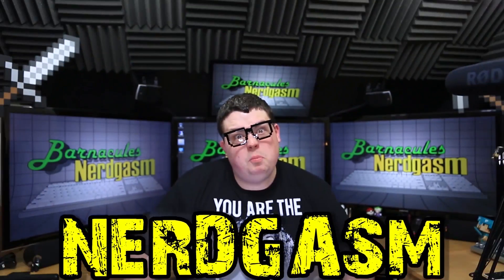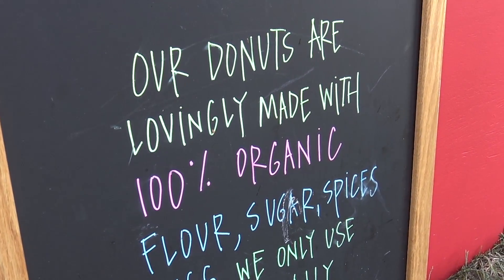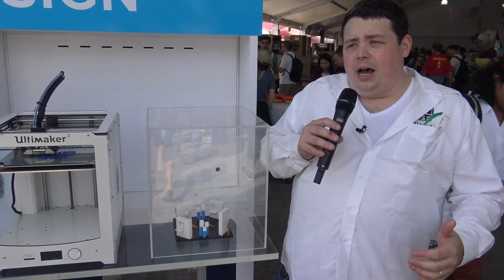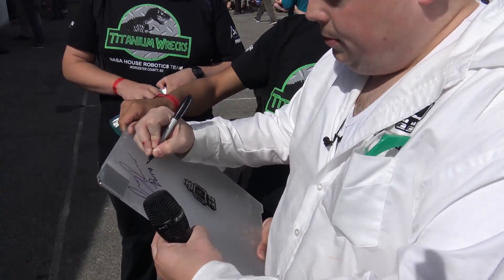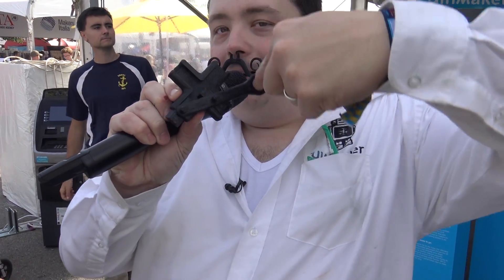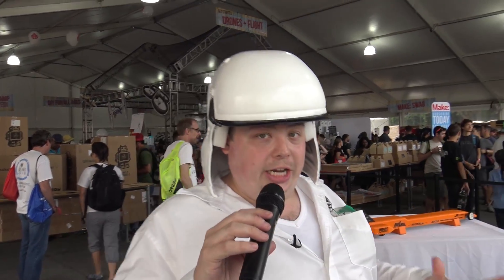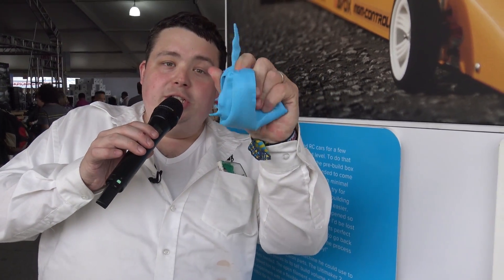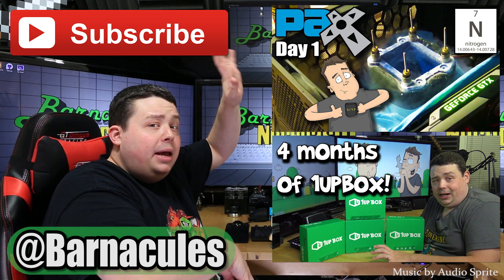Ultimaker 3D Printing @ World Maker Faire 2015 in New York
Did you know I've made over 800+ other videos on YouTube? 🍿 Ultimaker invited me to New York to attend World Maker Faire 2015 with them and I had an amazing time. We talk about 3D printing and how it's changing the world and have a lot of fun doing it.

▼ Help 3D print a prosthetic for a child in need ▼

▼ More links below for discounts and to help the channel ▼

18Su2PV63BabMZWwYEhgXC8obK1XBVveCp